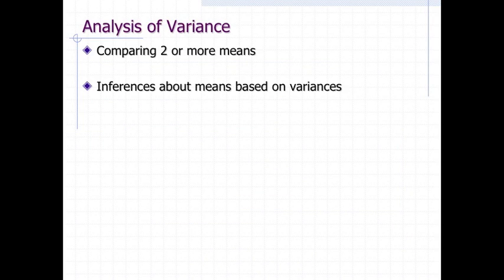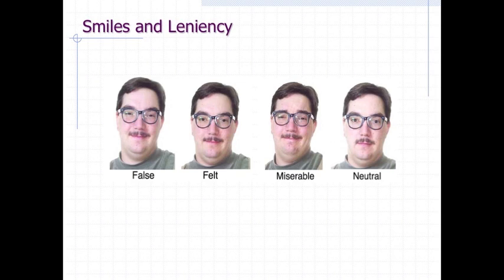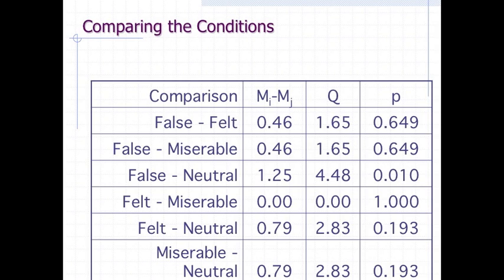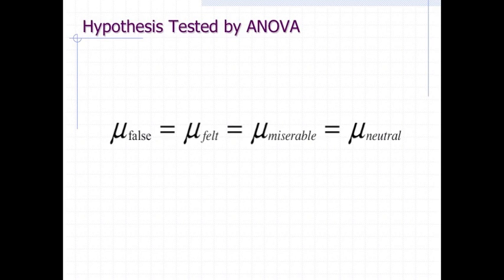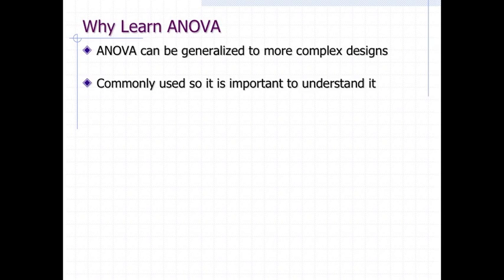15 A ANOVA Introduction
ANOVA Introduction